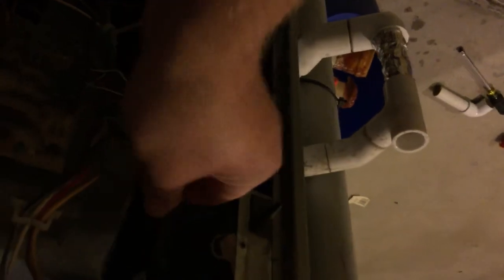Condensate pump not pumping and wired incorrectly